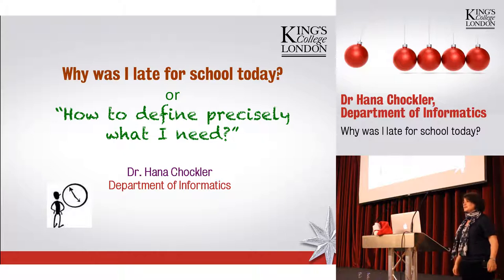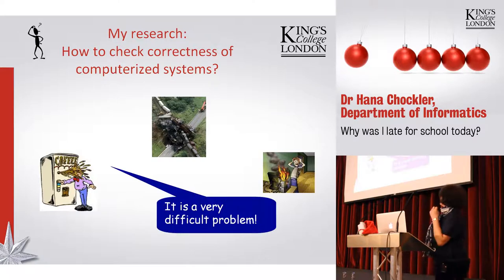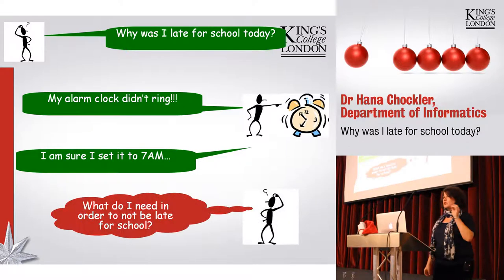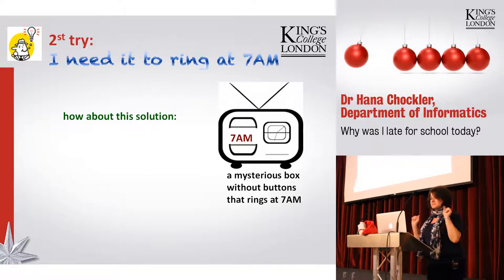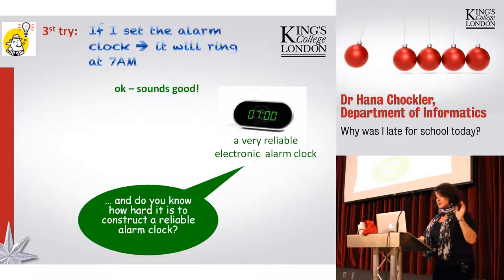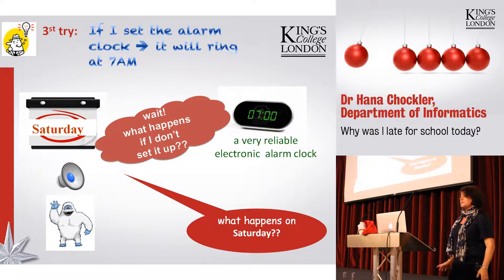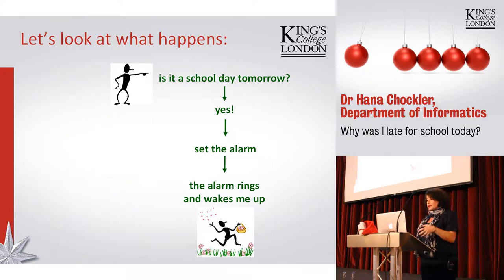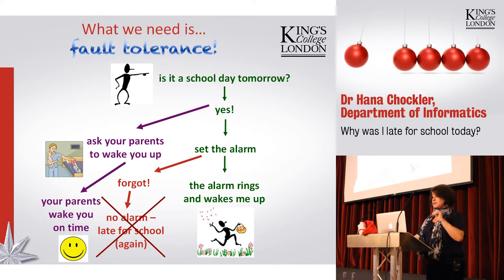Christmas Lecture: Hana Chockler - Why was I late for school today?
Dr Hana Chockler, of the Department of Informatics, King's College London, gives a Christmas Lecture entitled "Why was I late for school today?".  This lecture is part of the 2013 series of Christmas Lectures organised by the School of Natural and Mathematical Sciences, King's College London.

Hana's research interests include formal verification of hardware (chips) and software (programs), mathematical logic, and ways to explain why things go wrong (in programs, not in life!)

For more information on the Department of Informatics, including our degree programmes and upcoming open days, taster days, and other public events, visit our web pages at: